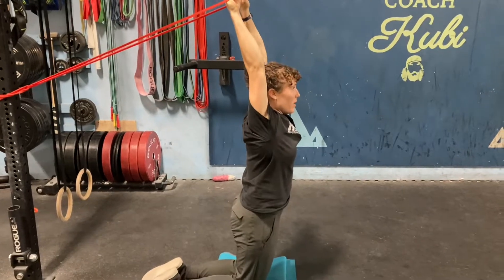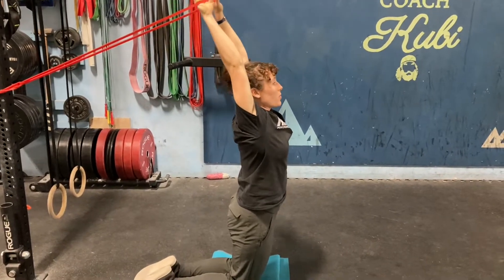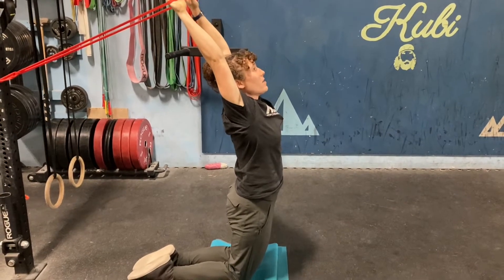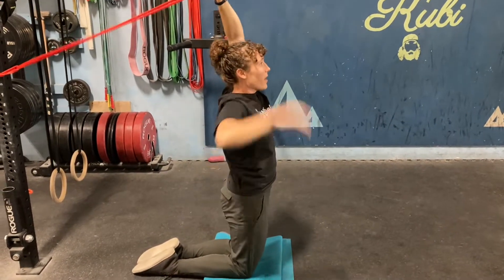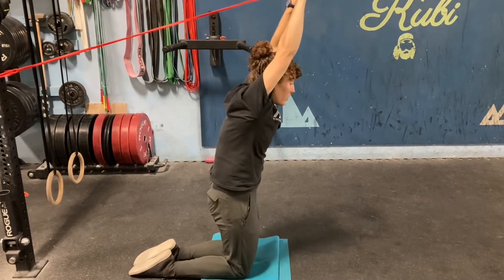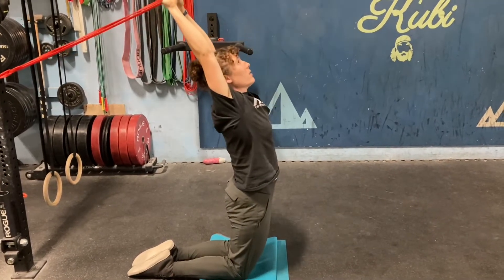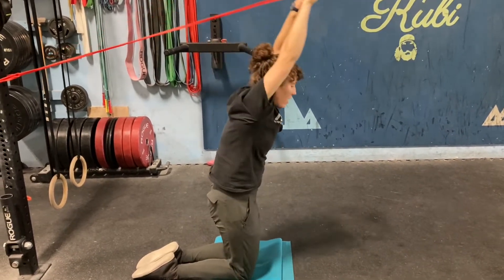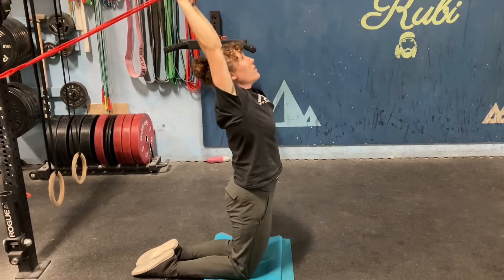Tall kneel shaping